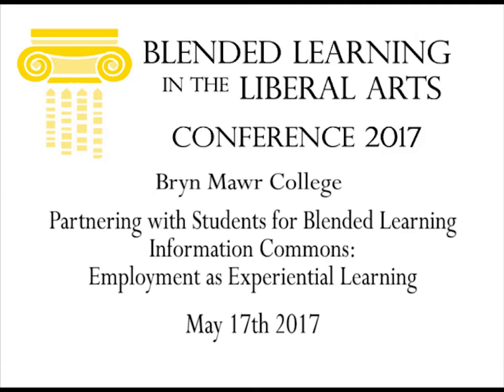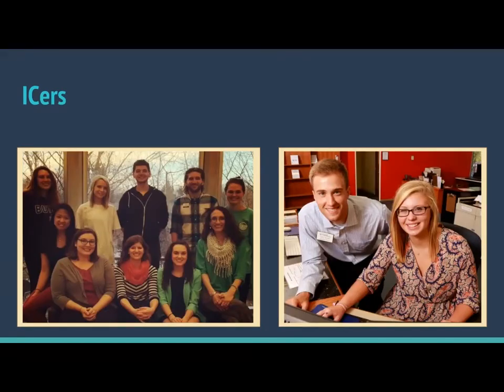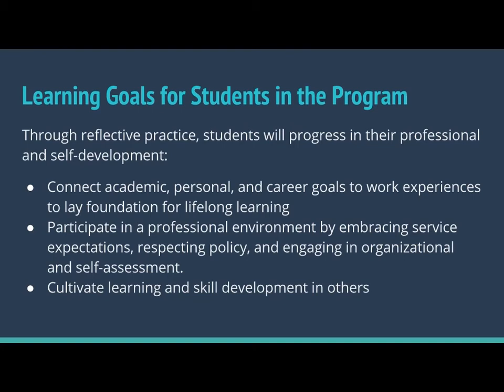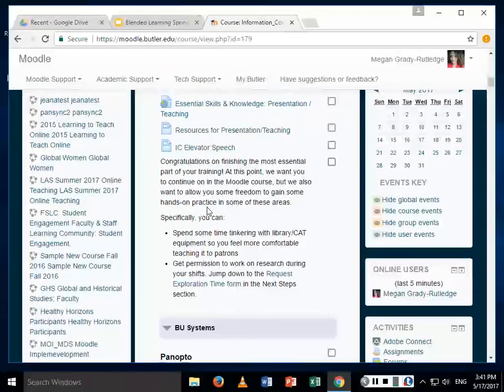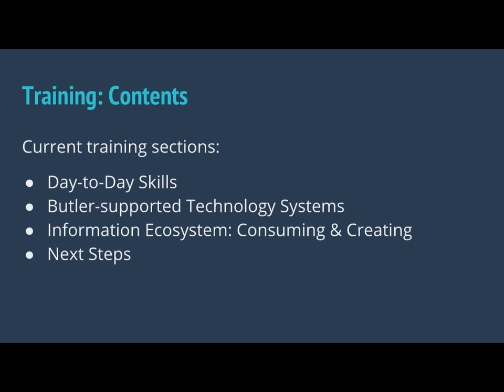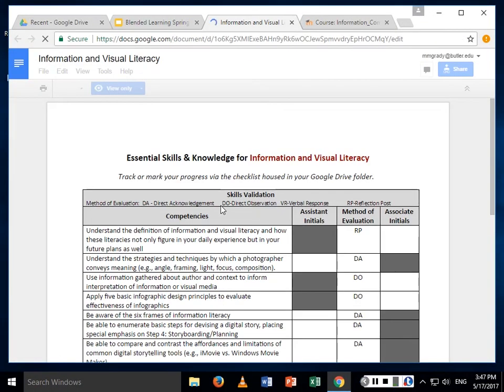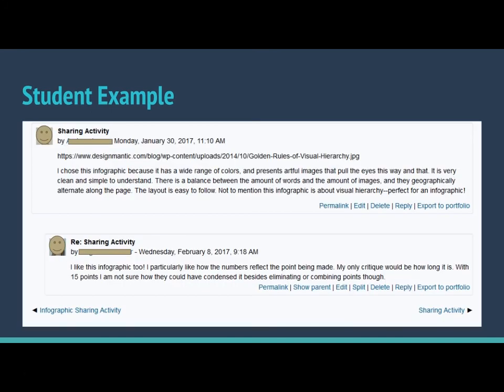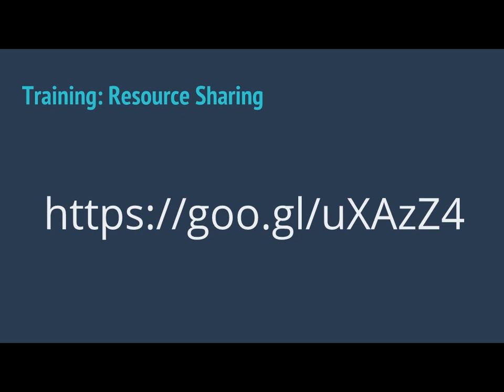Information Commons: Employment as Experiential Learning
Information Commons: Employment as Experiential Learning - Megan Grady & Amanda Starkel